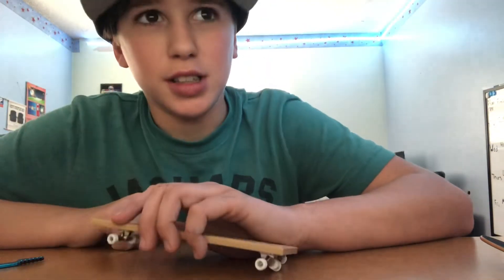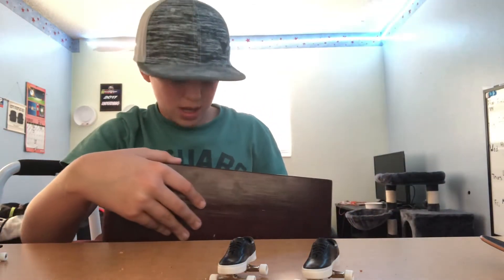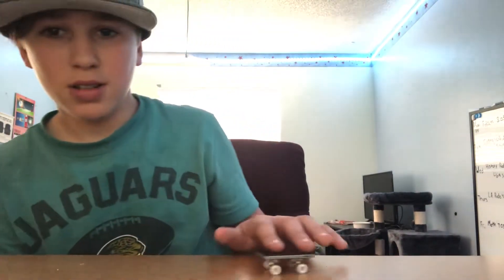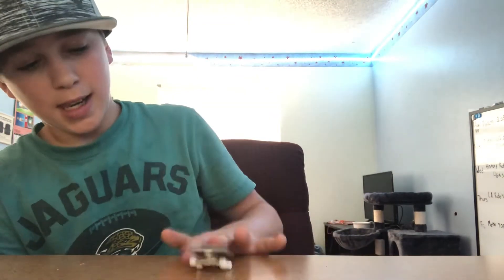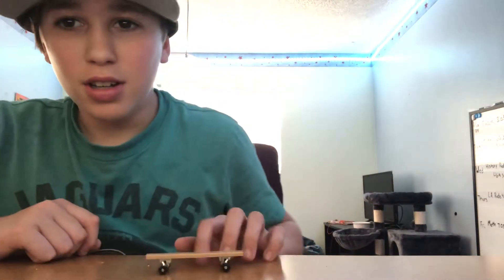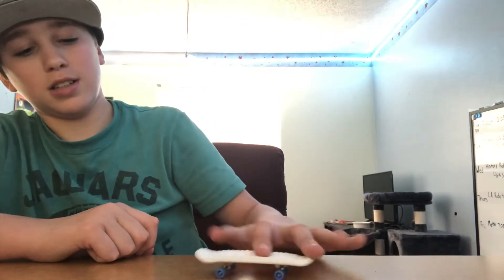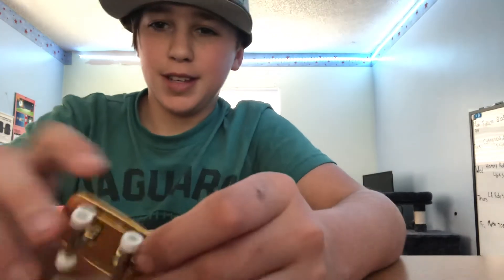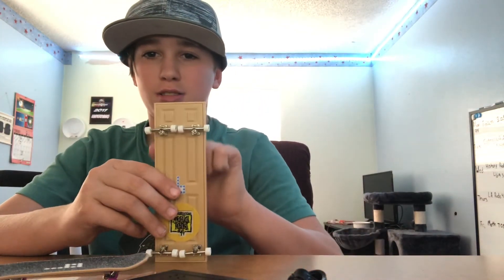BRIALLE TECK DECKS !!!!!